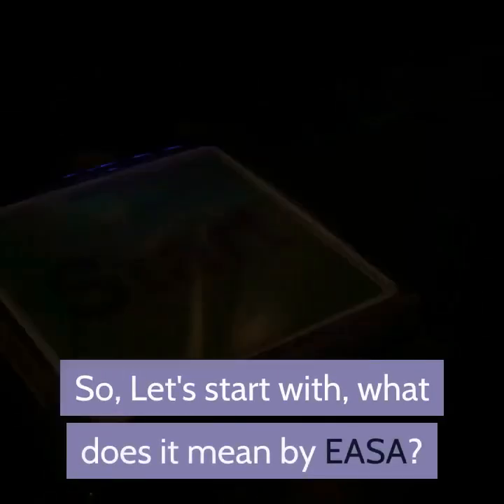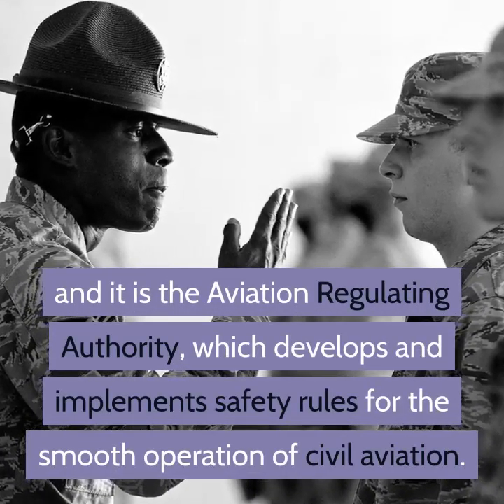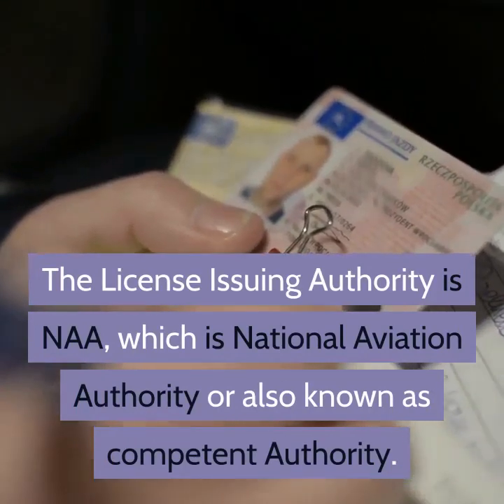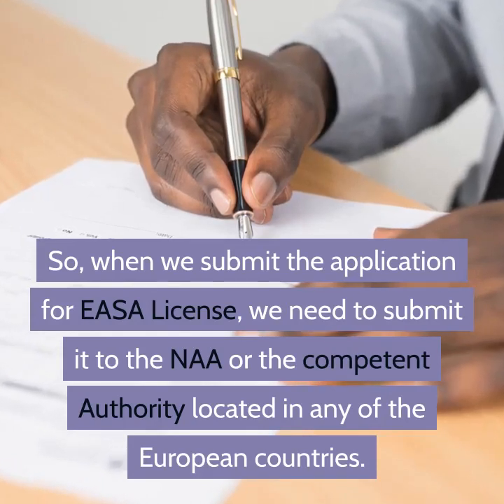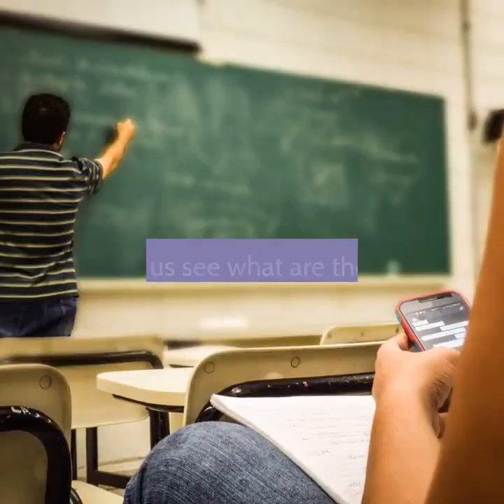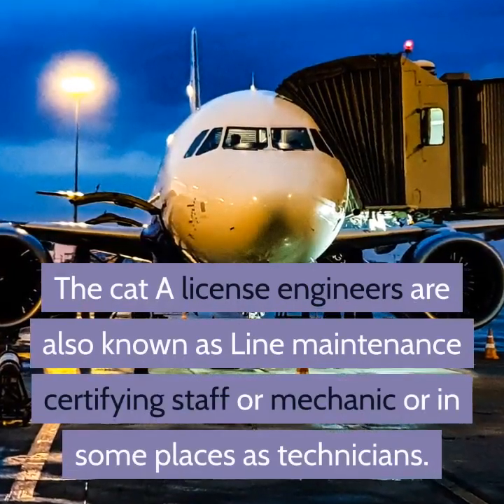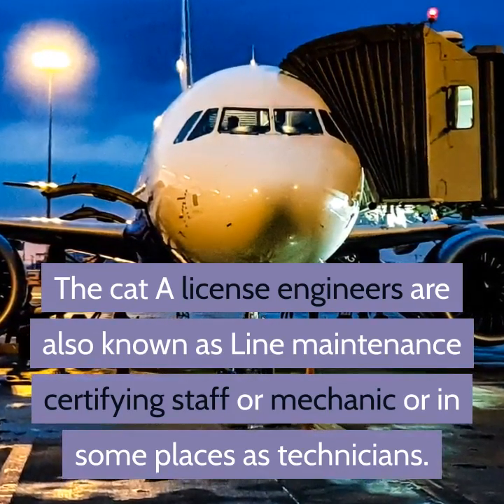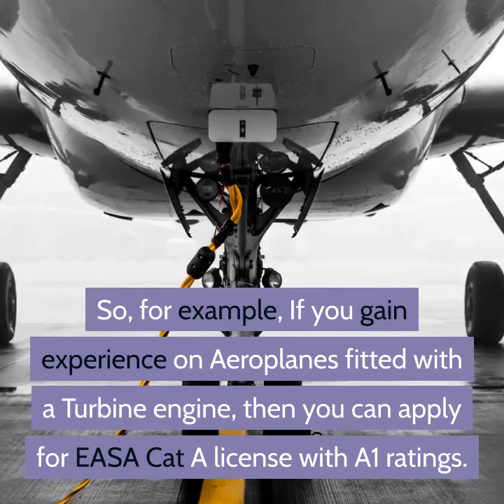How to become an EASA Licensed Aircraft Maintenance Engineer | For Beginners